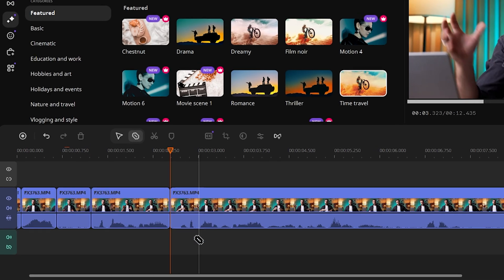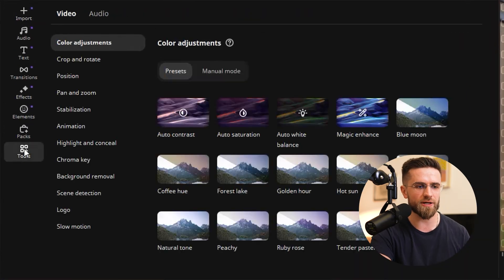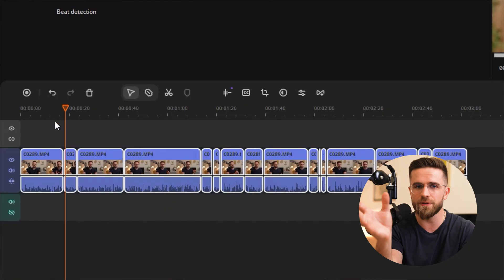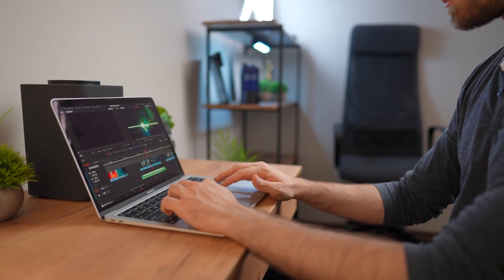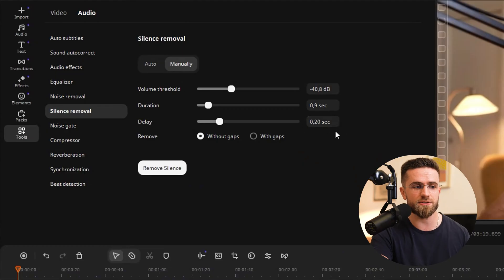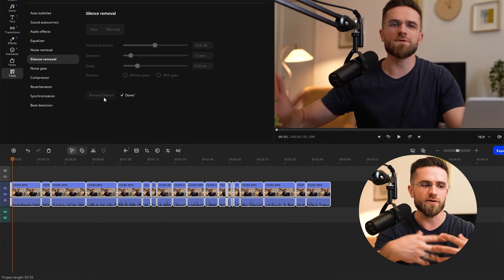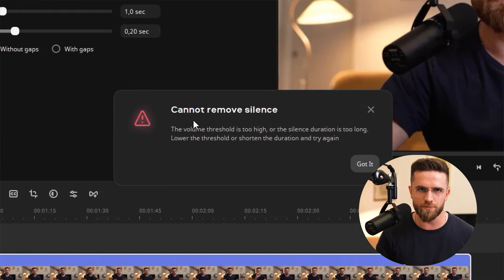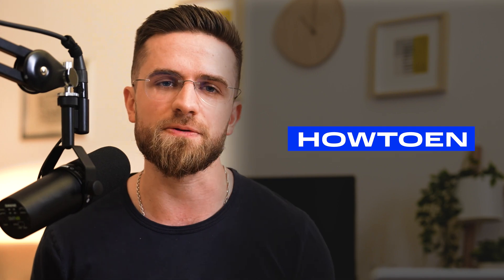Remove Silence From Video Automatically! A Simple Method That Will Save You Hours of Editing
— Download Movavi Video Suite for FREE and start editing cool videos right now!

How to remove pauses in video automatically? In this video, we will share a simple method that will save you hours of editing!

— wow content with Movavi: simple and fresh ideas every week